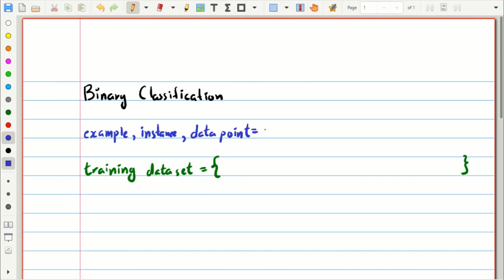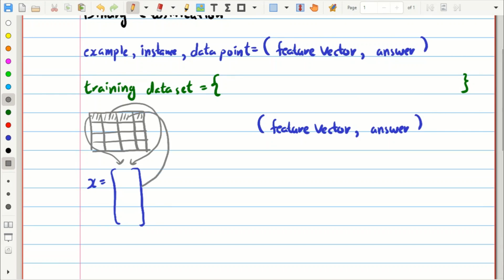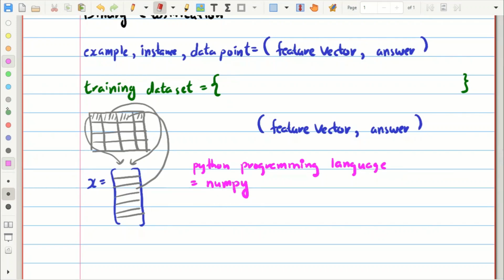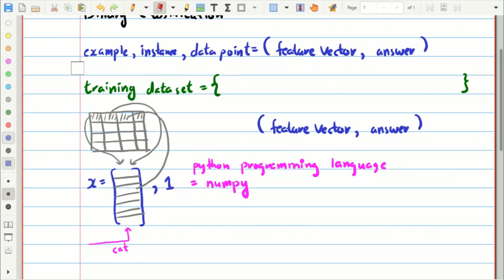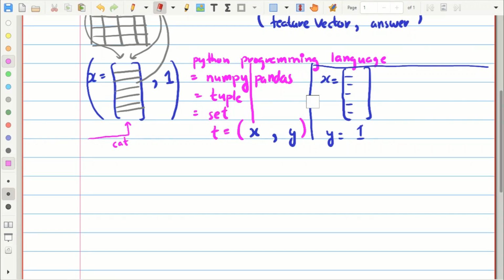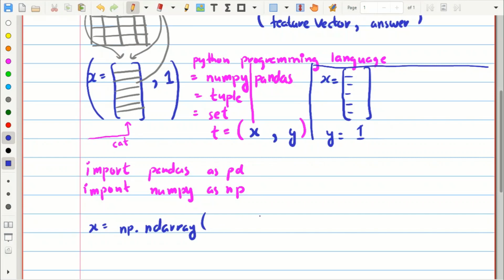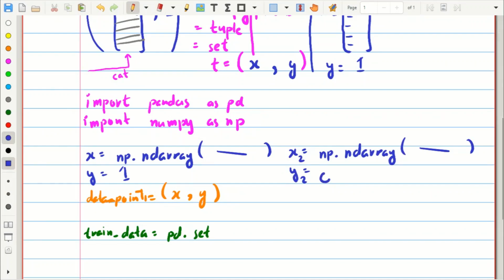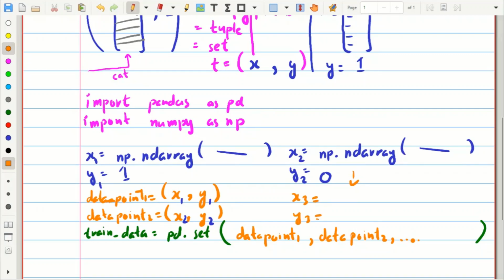Python Representation of Data Set, Feature Vector and Instance| 04 Machine Learning Programming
This video is the result of an inspiration from the course Deep Learning Specialization by Andrew Ng on Coursera. In this video, I have tried to give you an overview of how you can convert the Mathematical representation of Dataset, Feature Vector and Tuple using into Python Representation.